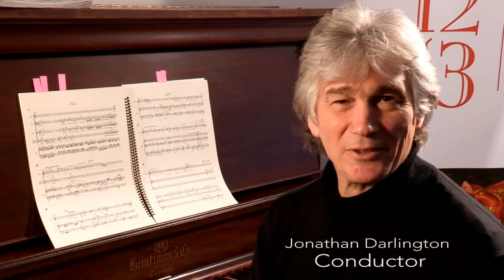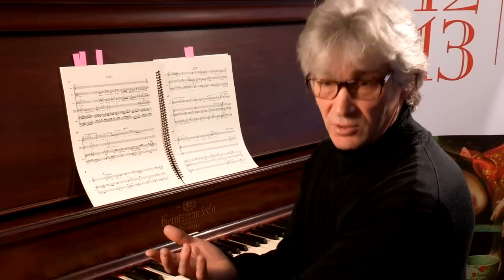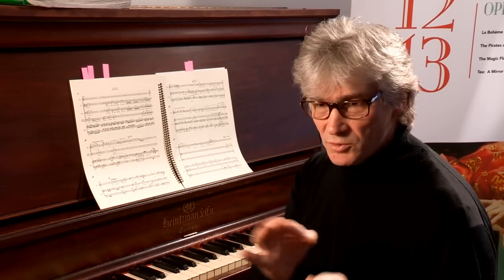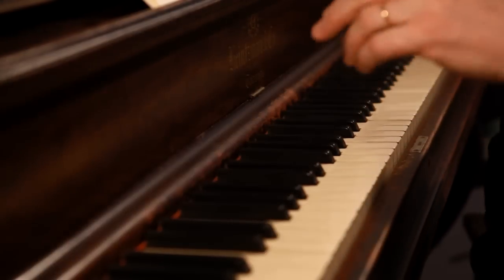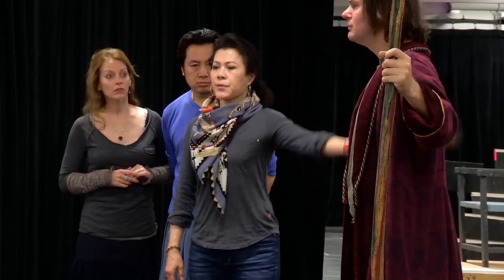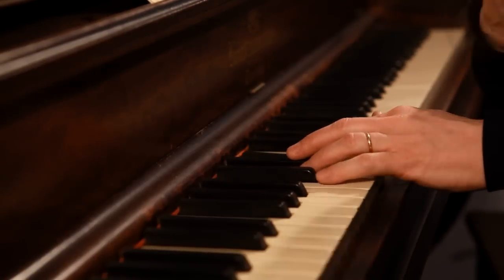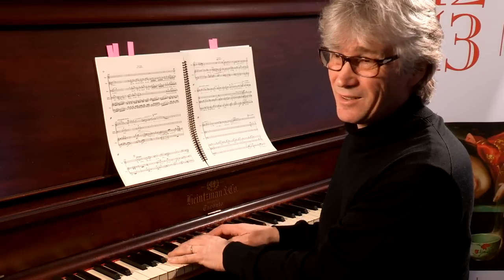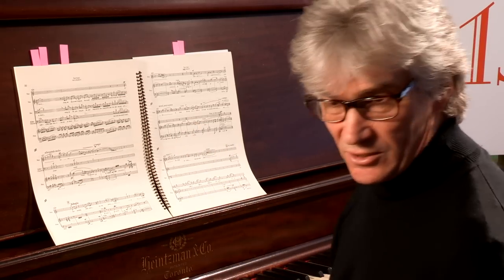Interview with Jonathan Darlington on Tea: A Mirror of Soul - Part 2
Vancouver Opera presents Tea: A Mirror of Soul
Tan Dun
May 4, 7, 9, 11, 2013
Queen Elizabeth Theatre
In English with lyrics projected above the stage